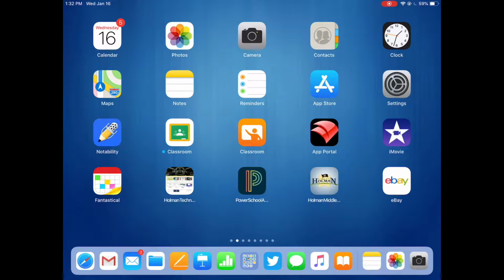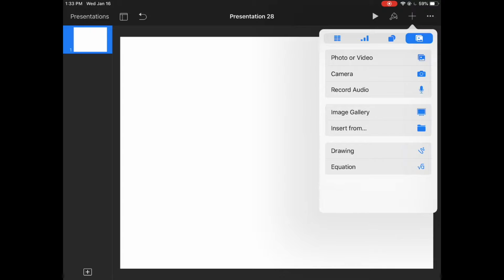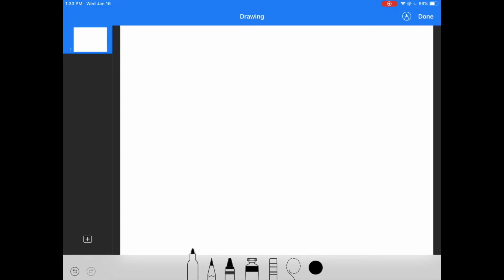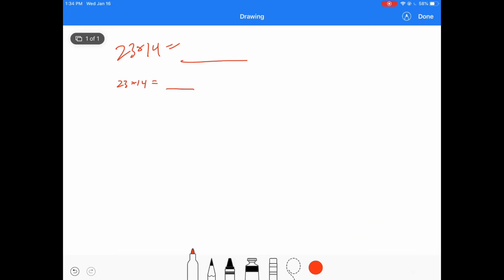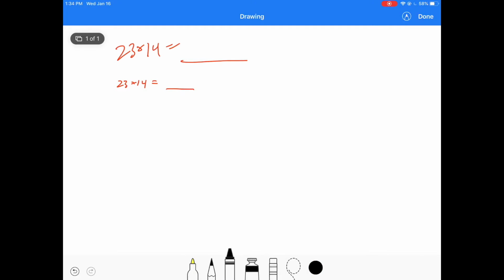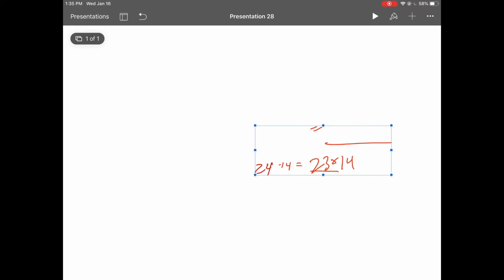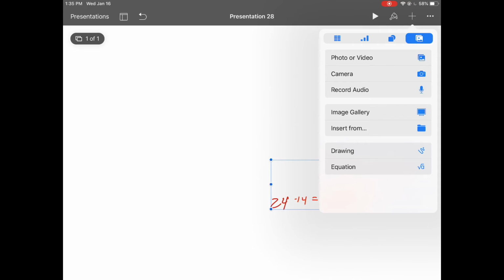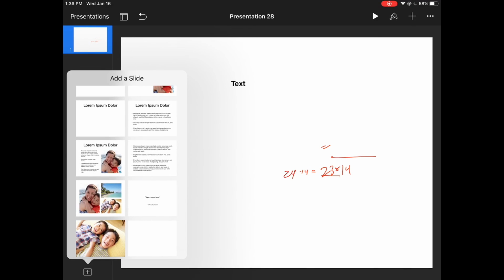Keynote as a Presentation Tool